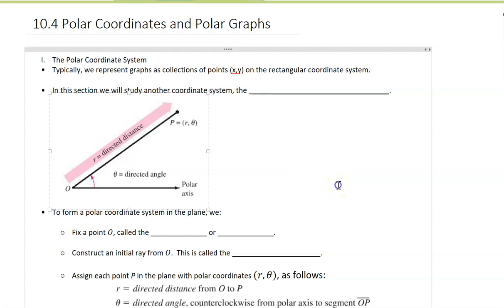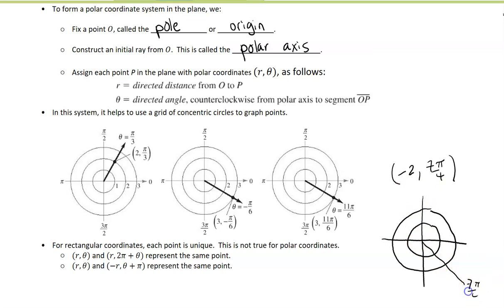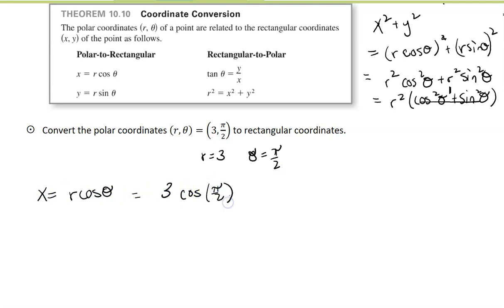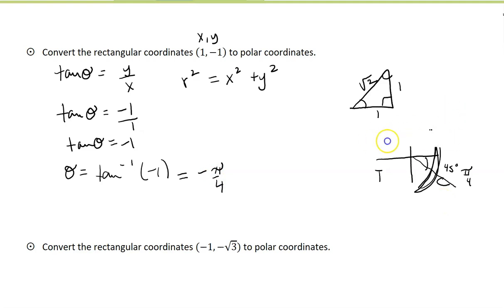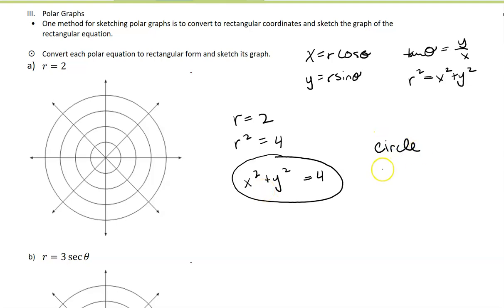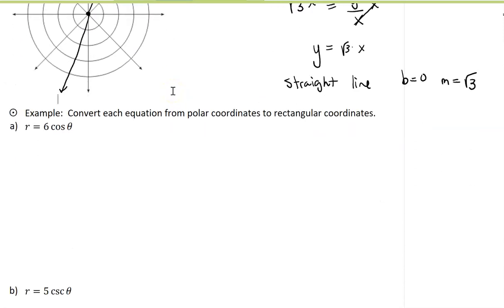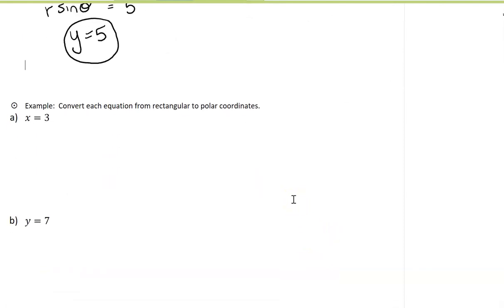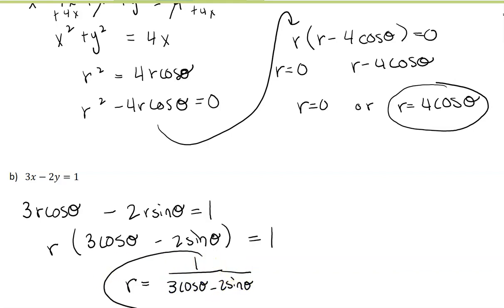MTH 126 Section 10.4 Video 1 Polar Coordinates and Conversions with Rectangular Coordinates